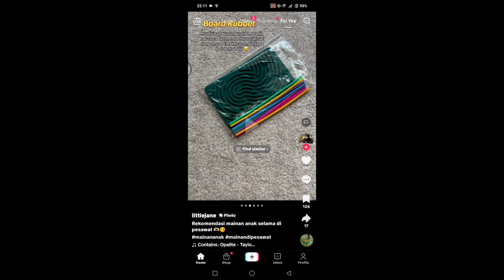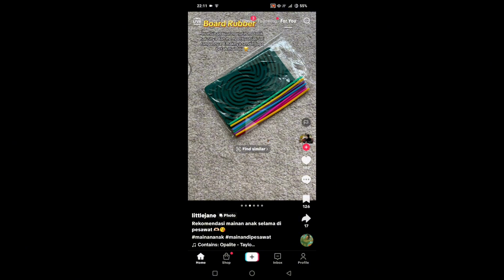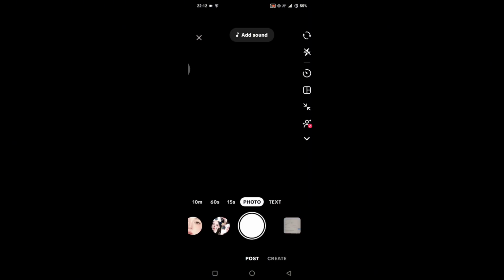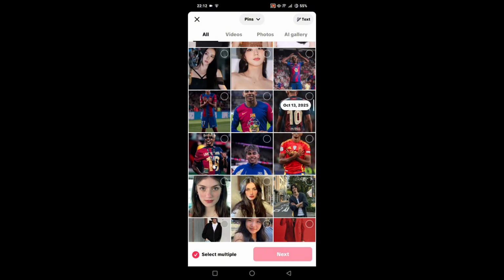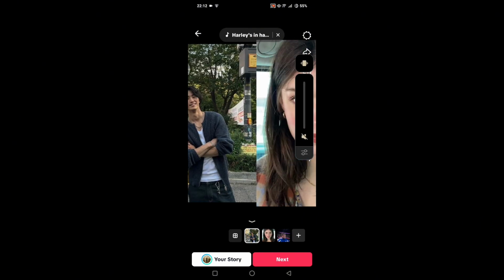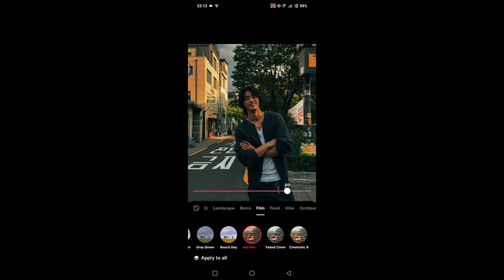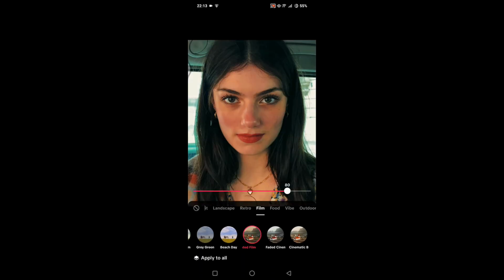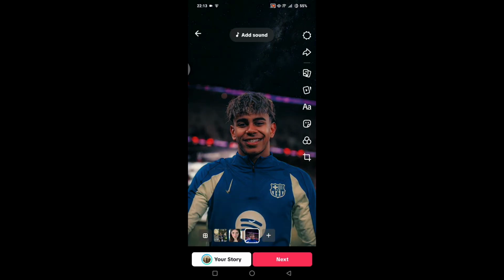How to Easily Make Photos Look Cinematic in TikTok | Film Effects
Learn how to turn regular photos into a cinematic Hollywood look easily using TikTok without any professional camera or expensive software. This step-by-step tutorial shows you how to add photos, navigate the filter category, select the saturated film option, and adjust intensity sliders to transform your mobile pictures into movie-like shots.

0:00 Turn Photos Cinematic in TikTok
0:30 Add Photos to TikTok App
1:01 Apply Film Filters to Photos
1:19 Adjust Filter Intensity Slider